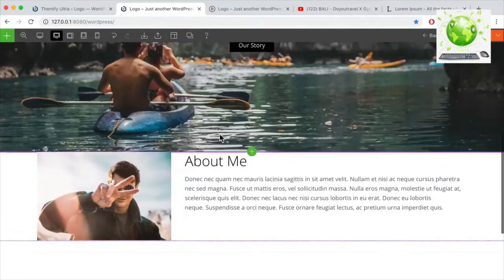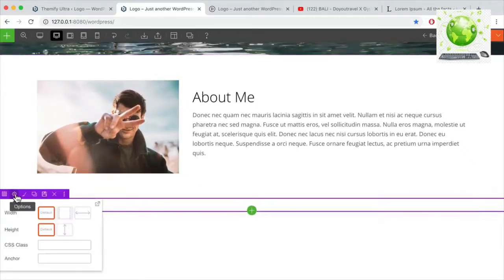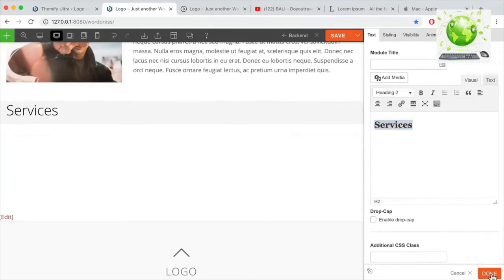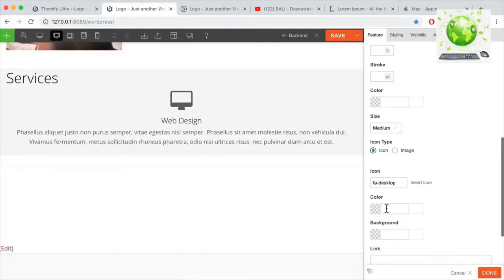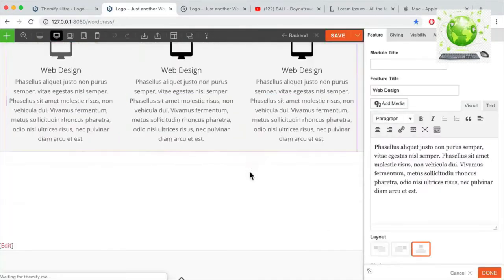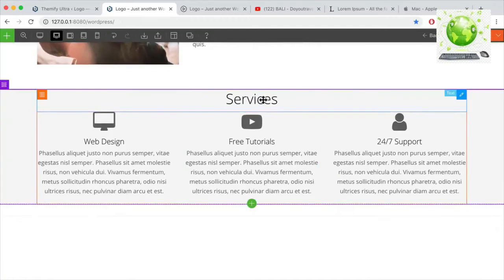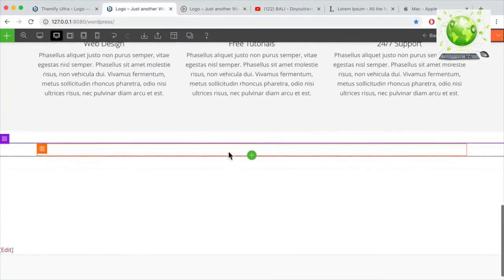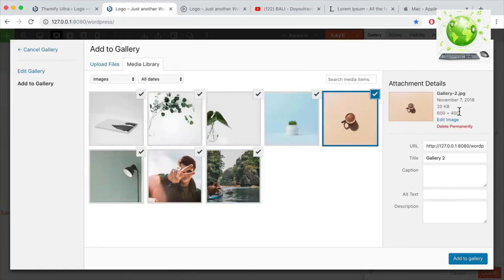how we can make a web in responsible price (p4) | wordpress course | Computer World